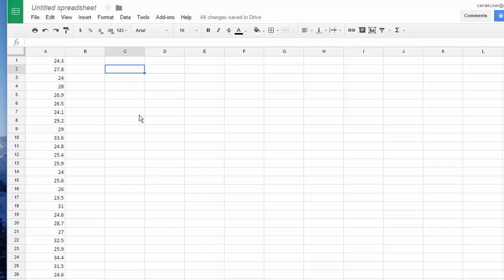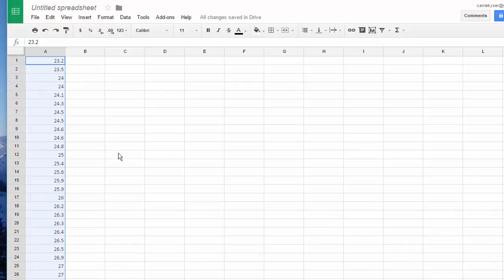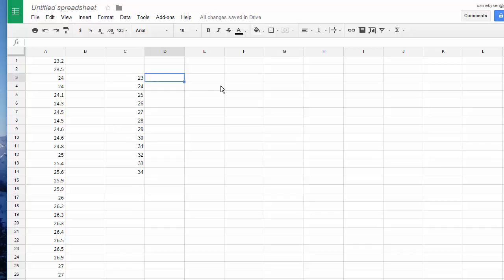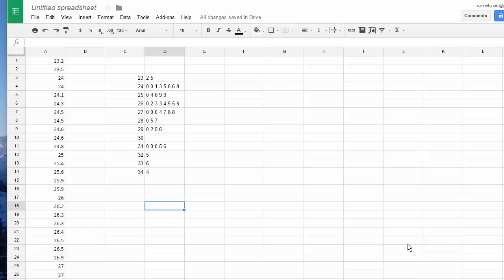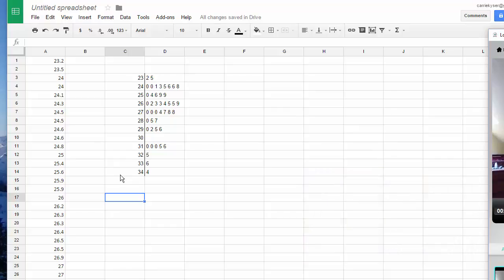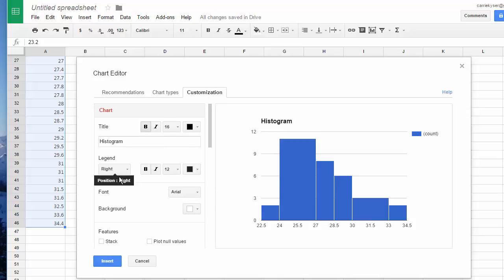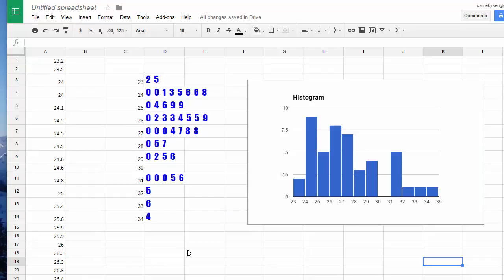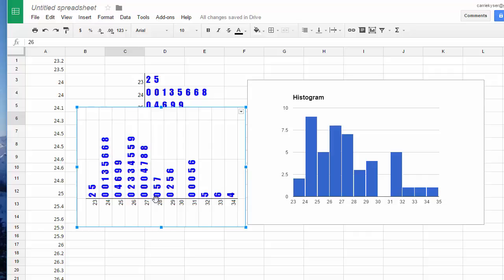stem and leaf and histogram biceps